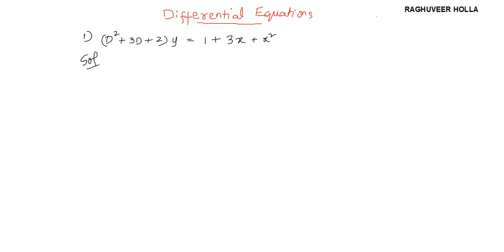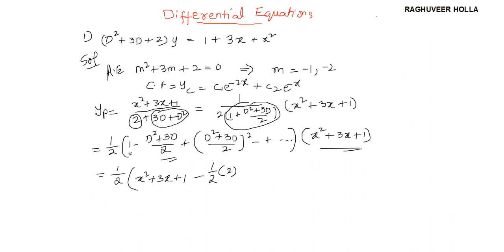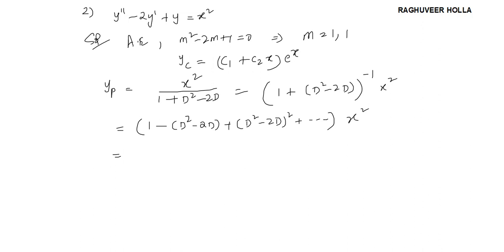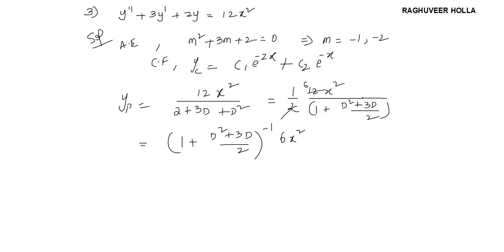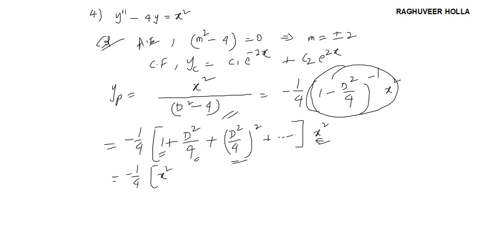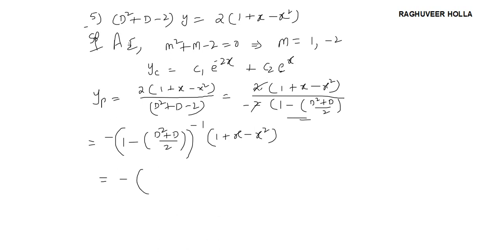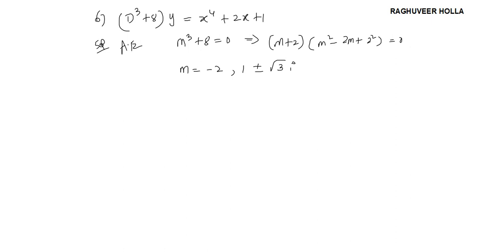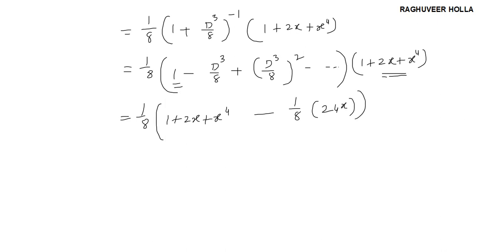||Differential Equations|| ||3||